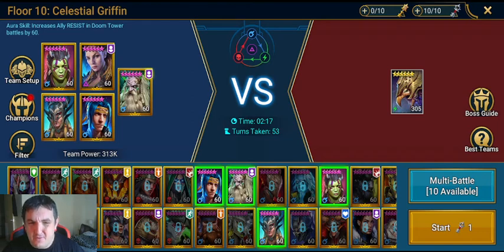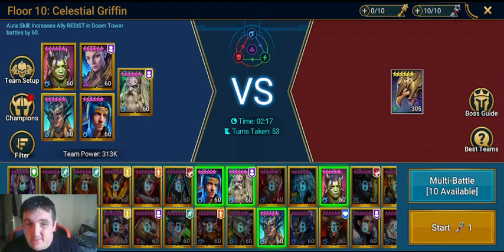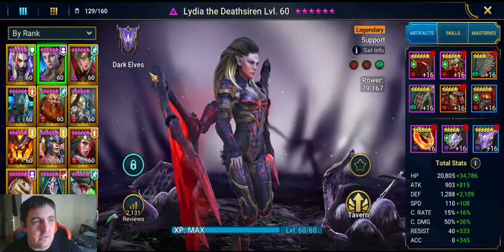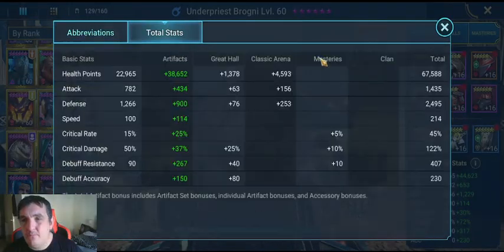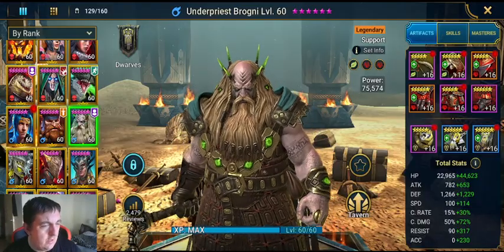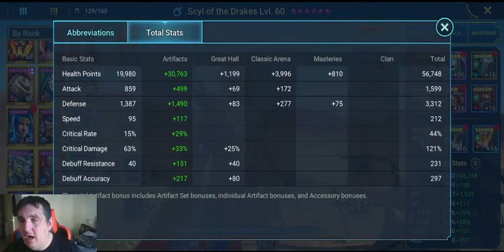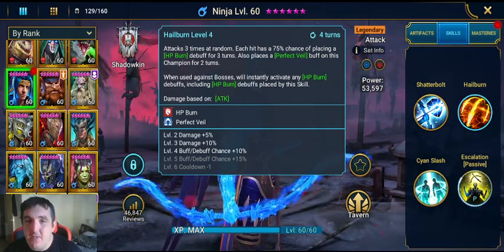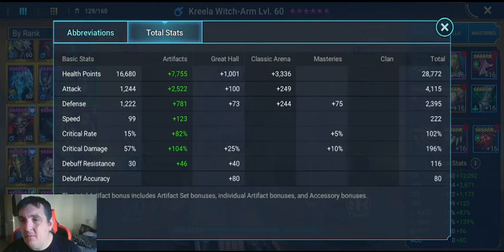Grythion the Celstial Griffin. Doom Tower Hard 10 Full auto guide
A guide into defeating grythion the celestial griffin on hard doom tower 10.